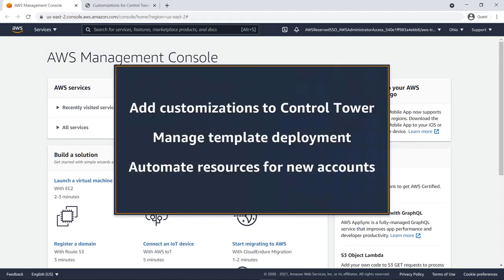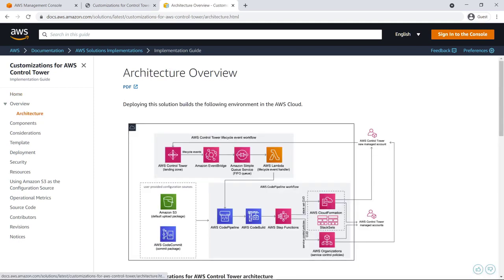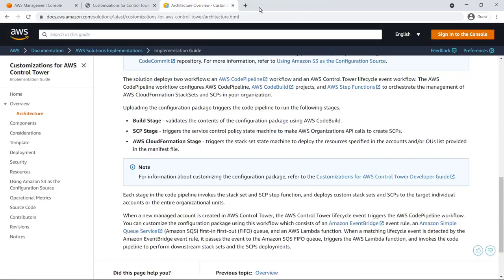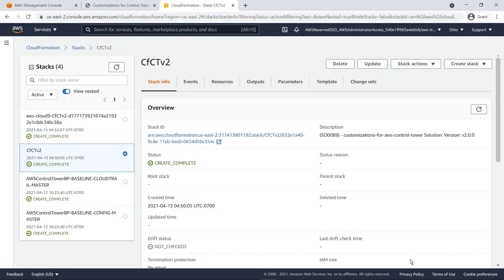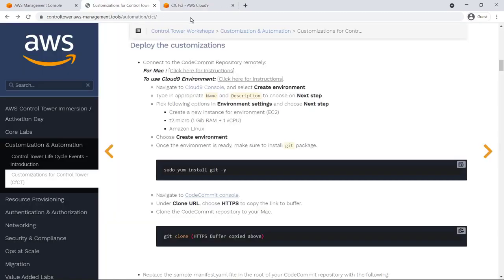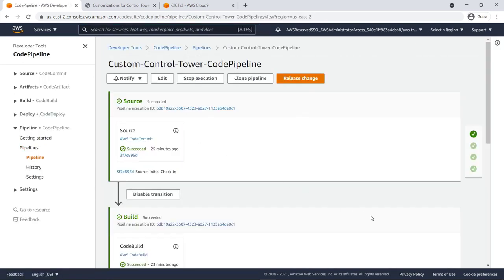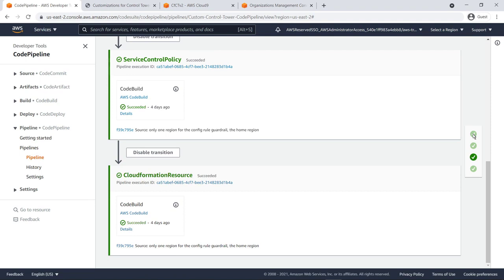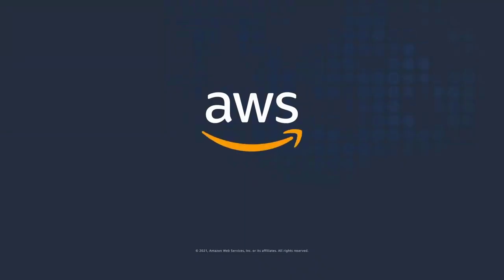Deploy and Apply the Customization for AWS Control Tower Solution | AWS Cloud Operations - How to...